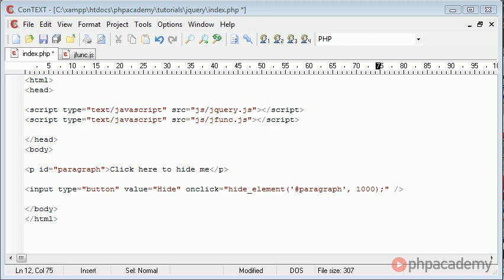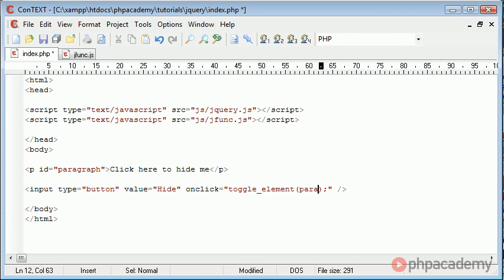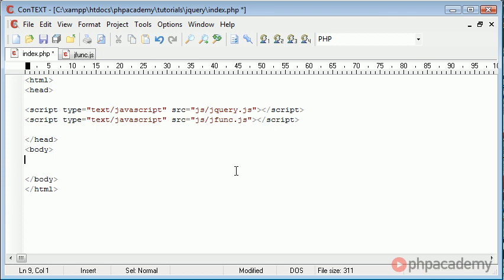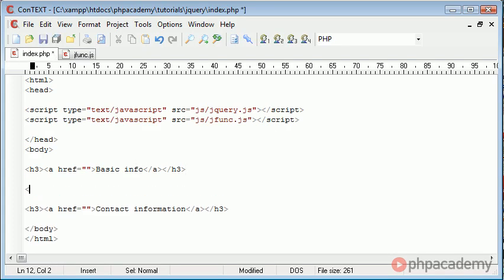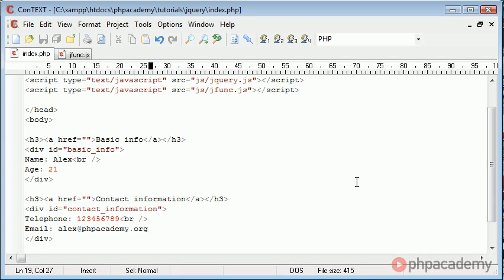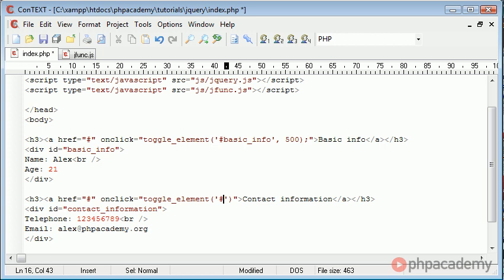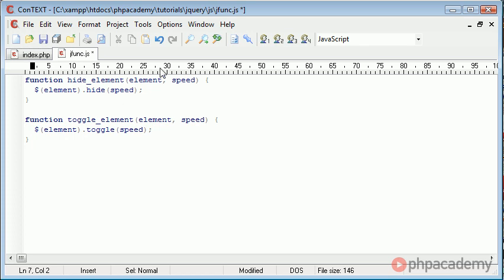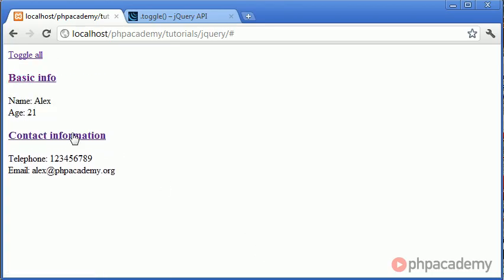jQuery Basics: Toggle